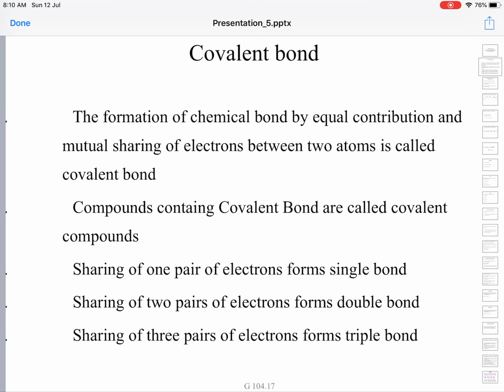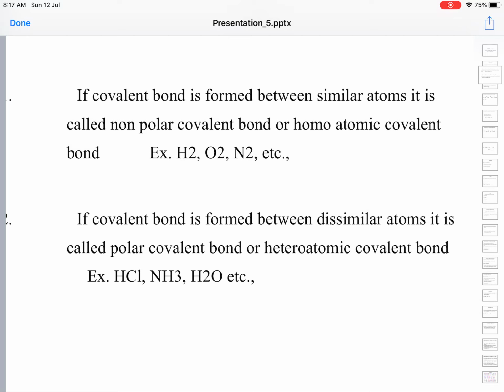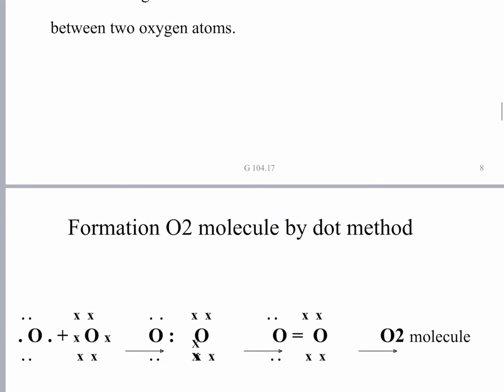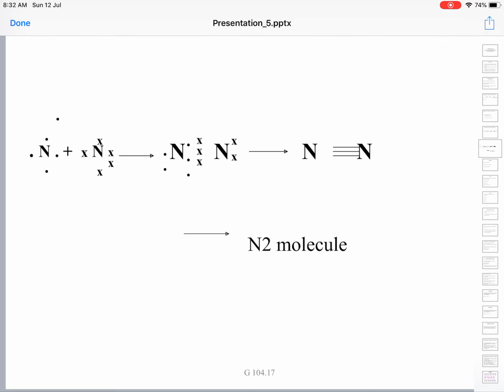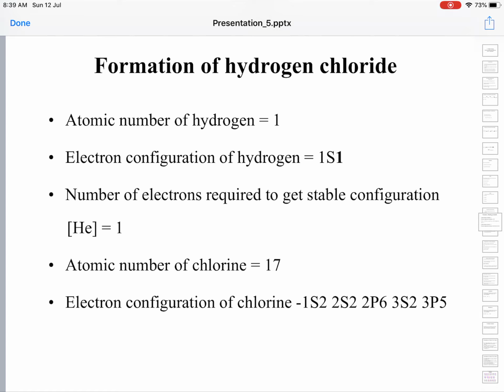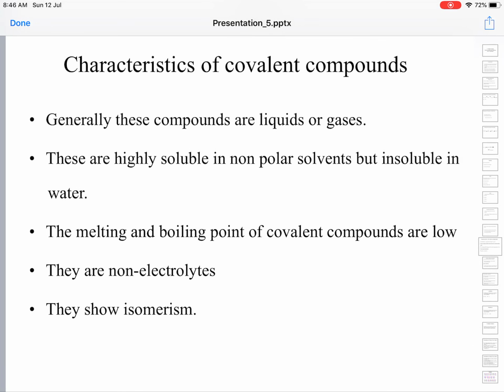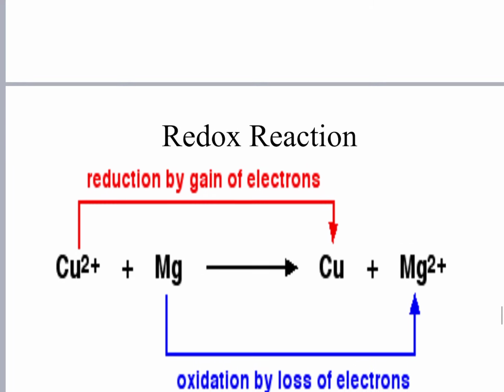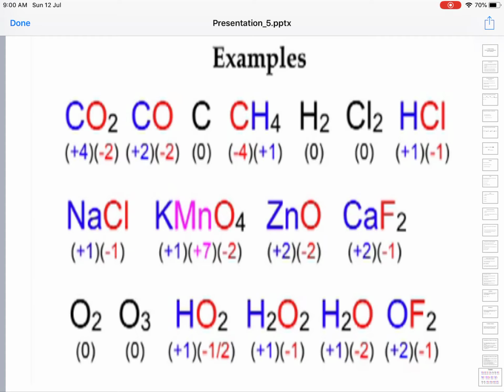Chemical bonding-3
Covalent bond, characteristics of covalent compounds, oxidation & reduction, calculation of oxidation number